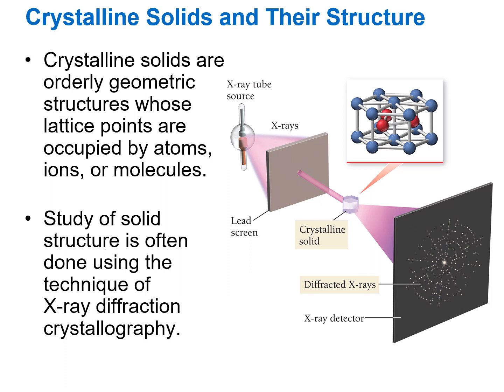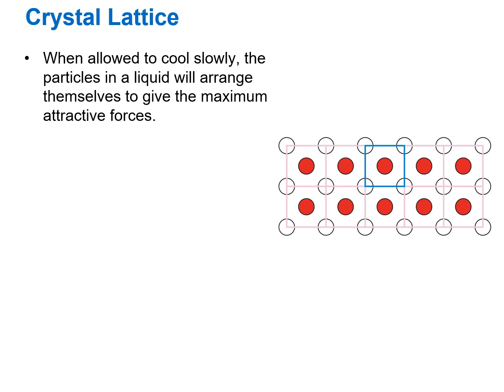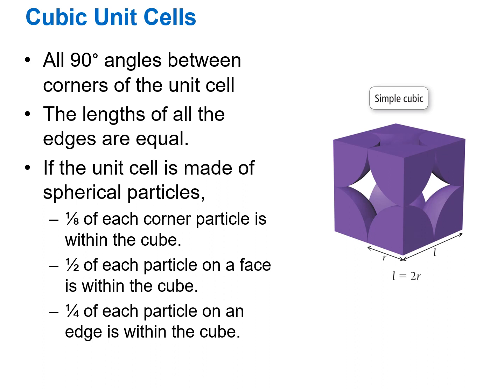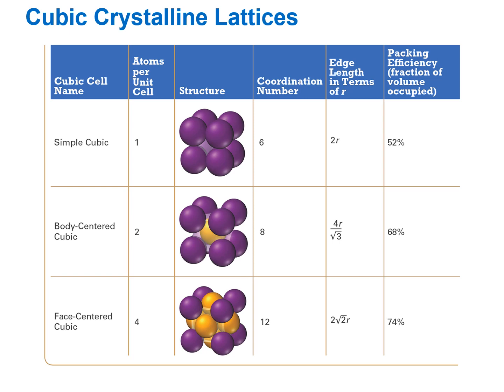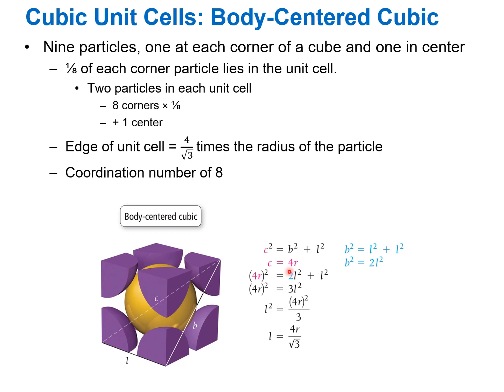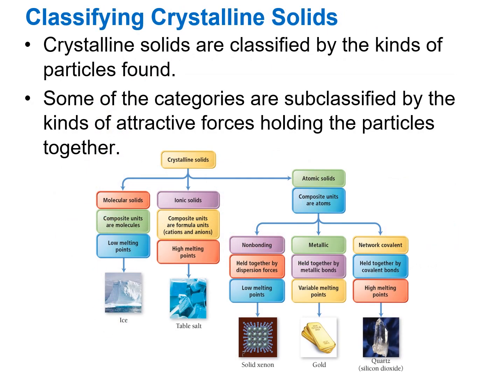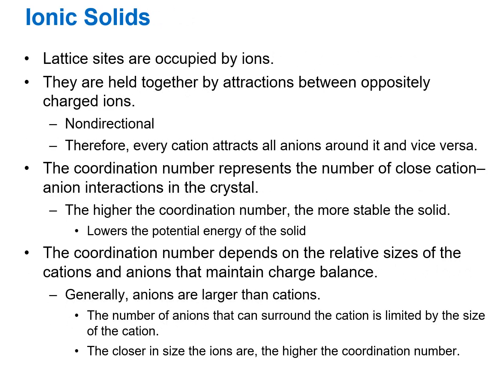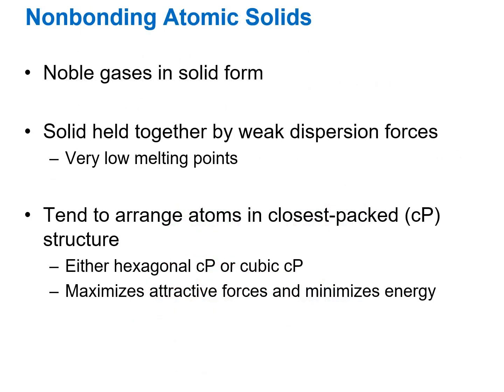CHM 116 Chapter 12 Lecture Part 1